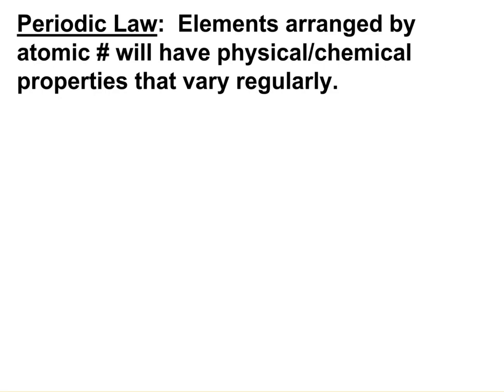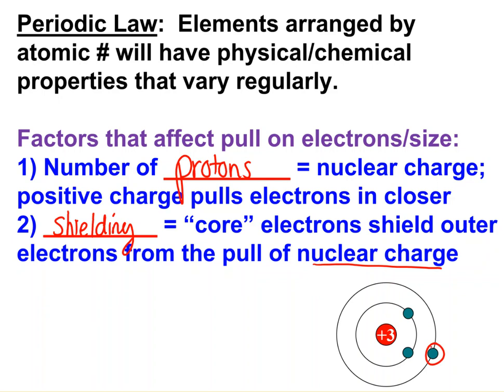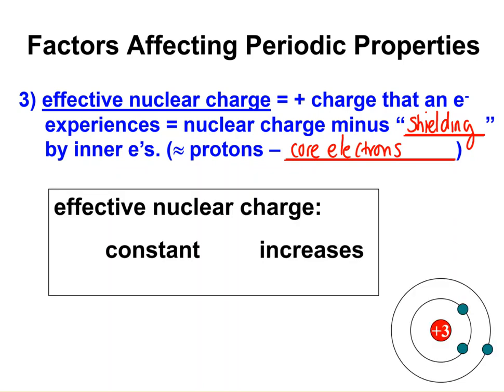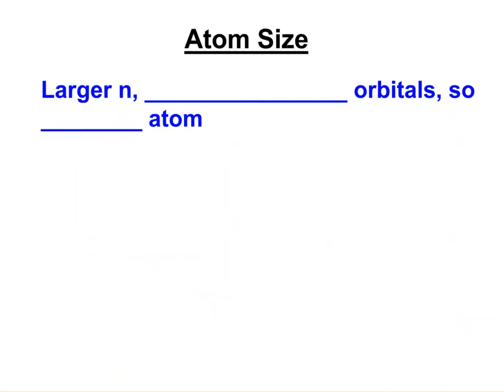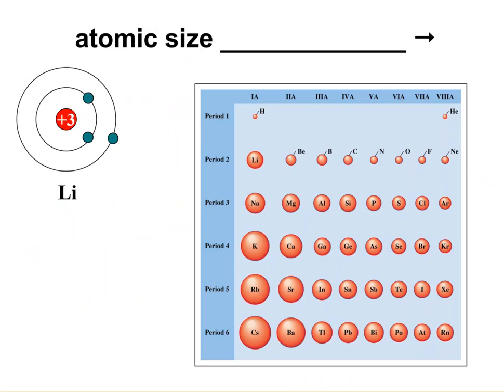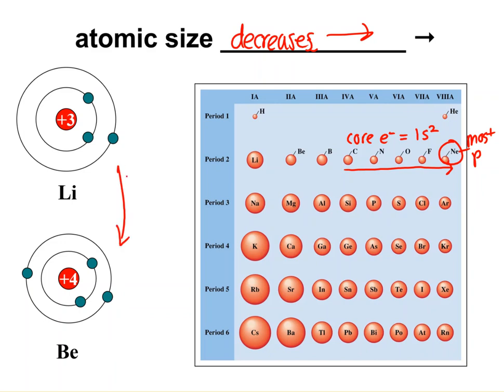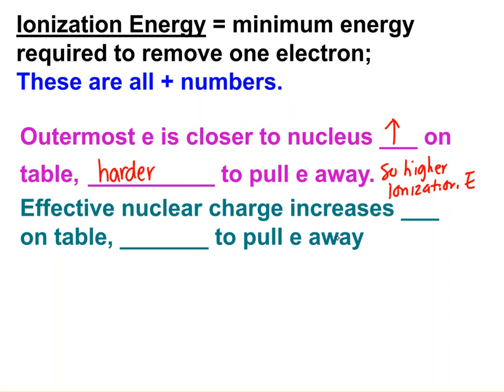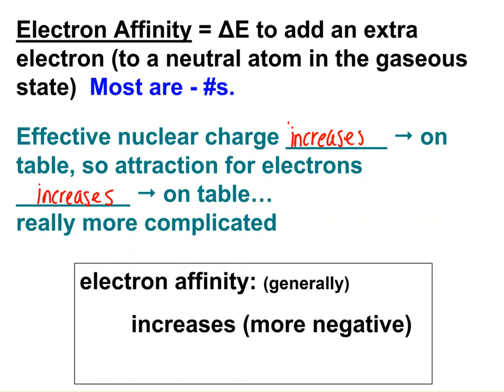electrons lecture ppt 11 properties